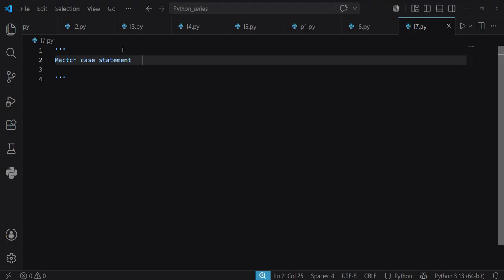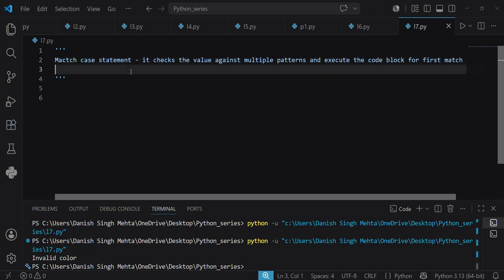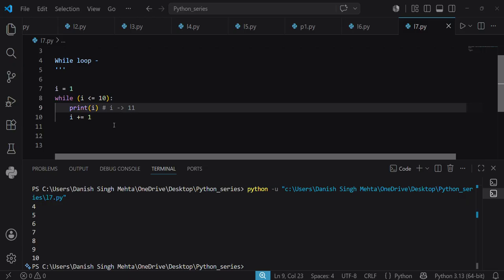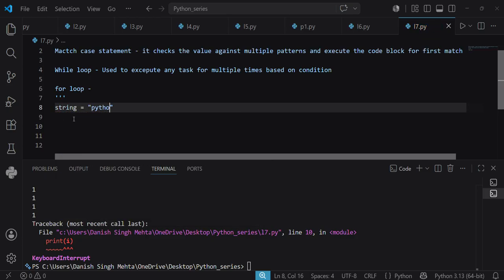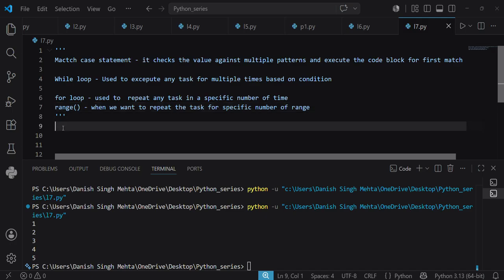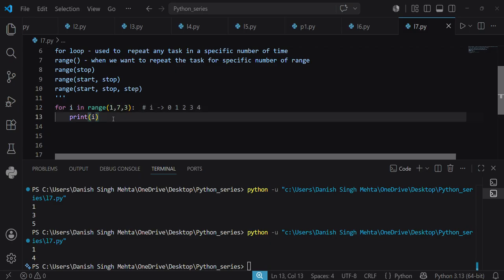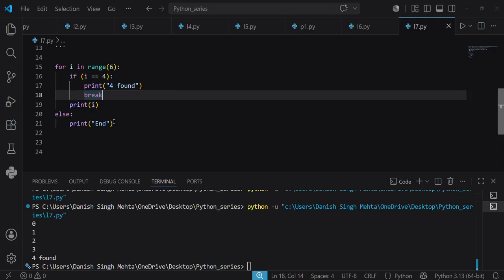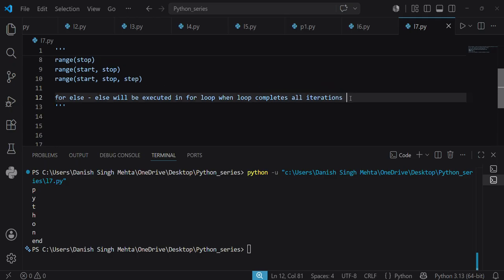Python Tutorial for Beginners🐍 | Lecture 7 | Match case, while loop, for loop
In this lecture, we will learn:
Match case statement
while loop
for loop